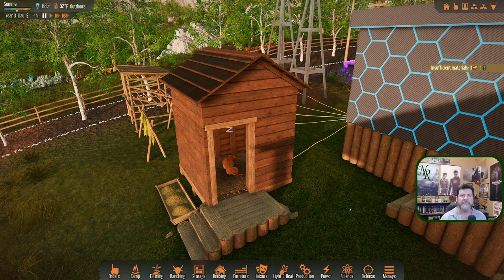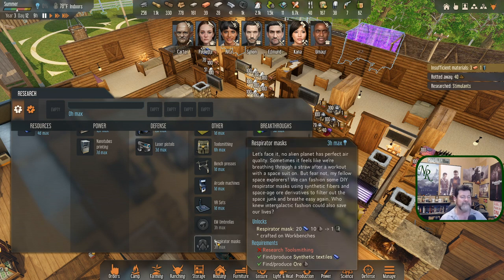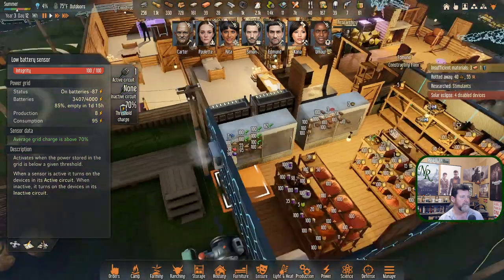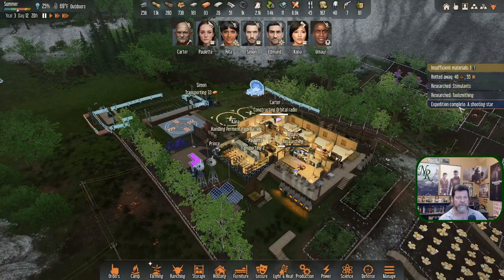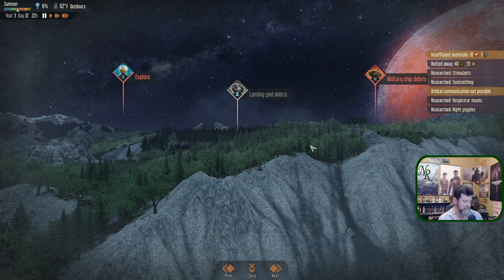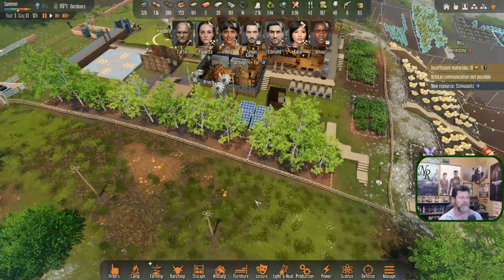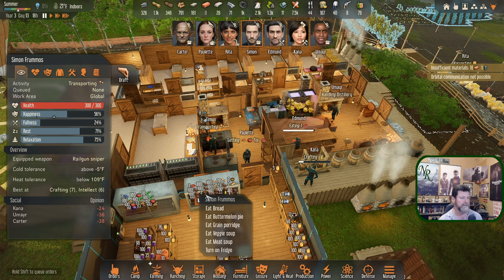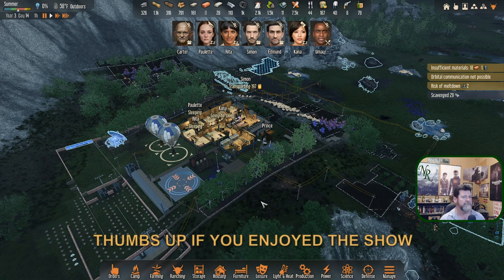Stranded Alien Dawn Ep 51 Looks Like We Are Staying For A While